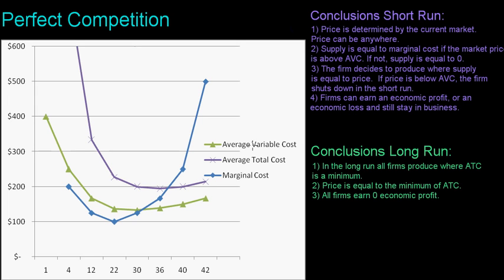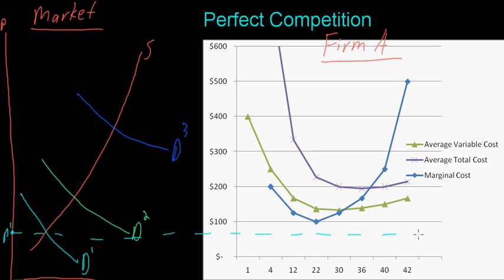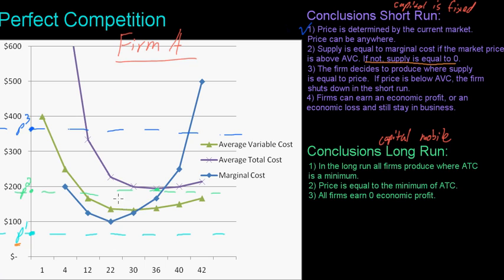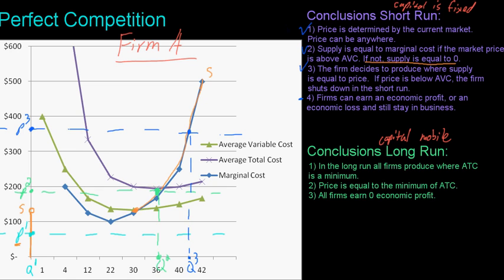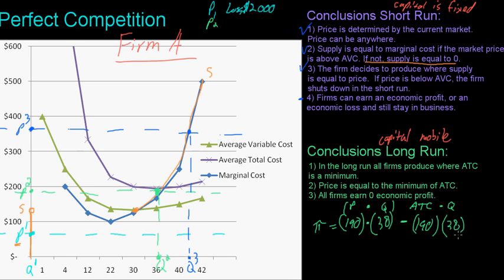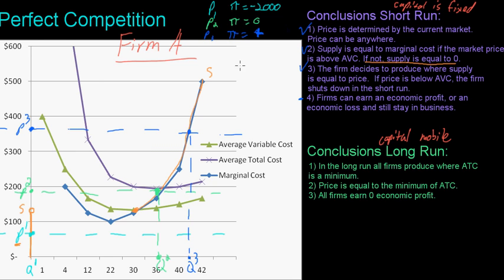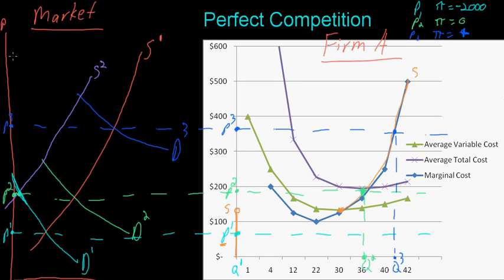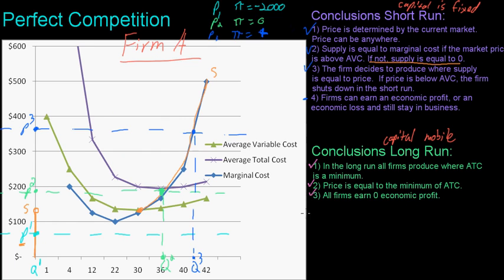51 Perfect Competition 2